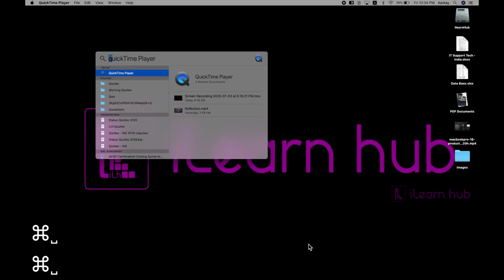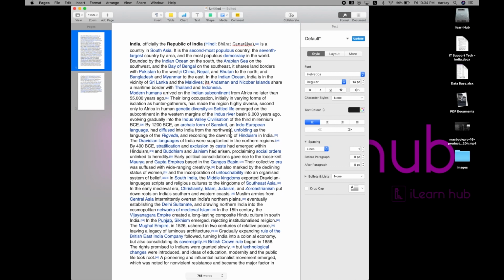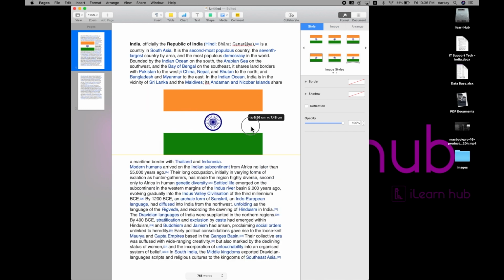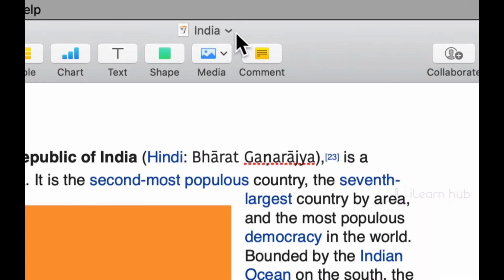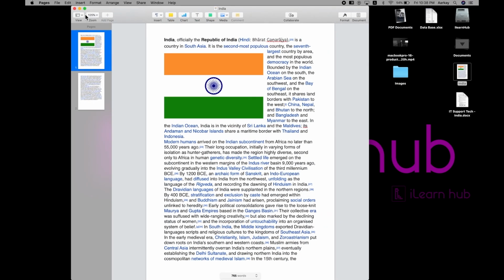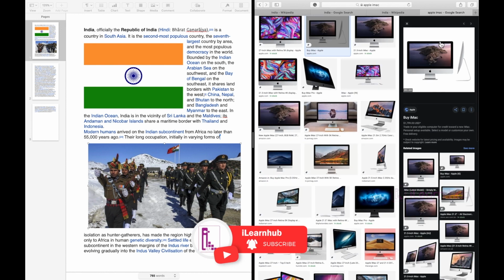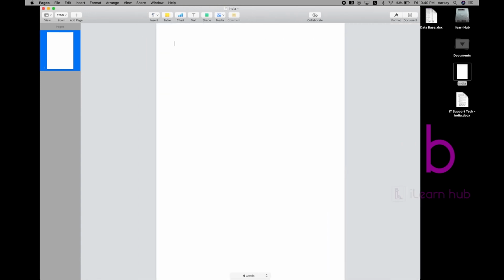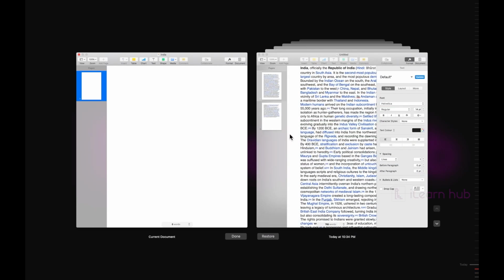Revert to Previous Version of a Document | macOS Tips | iLearnhub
With macOS apps like Pages, Numbers and Keynote, you can revert to a previously saved version of the file. You can completely revert to the old version, or copy and paste some text from an old version.